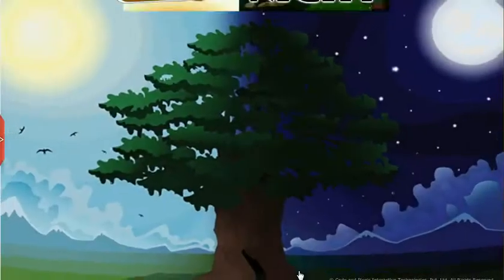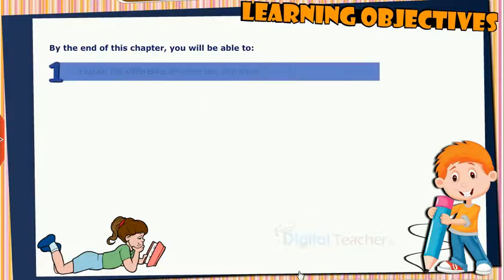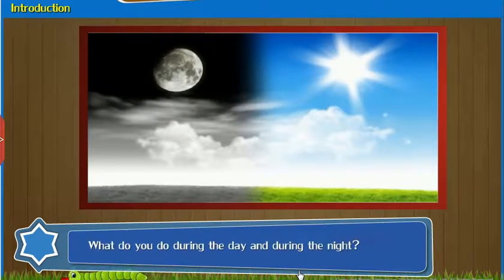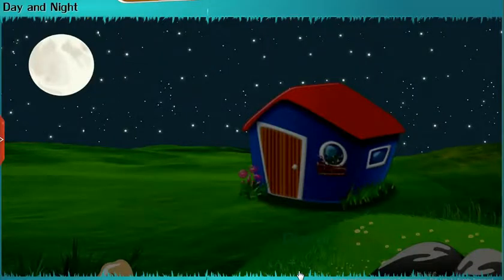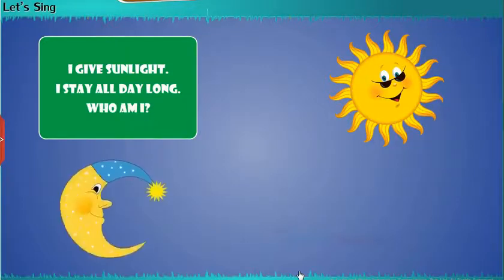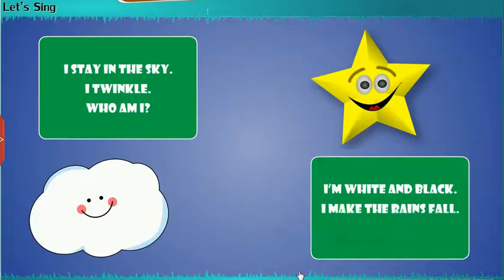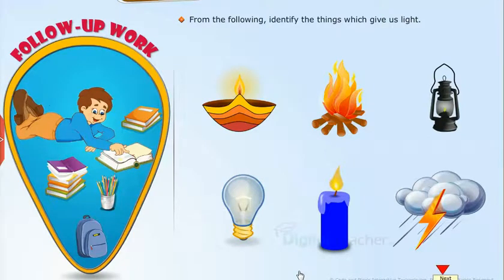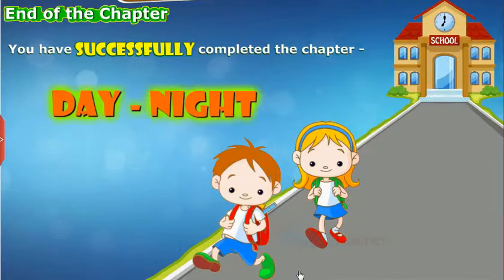Day - Night, Class 1 EVS SSC | Digital Teacher